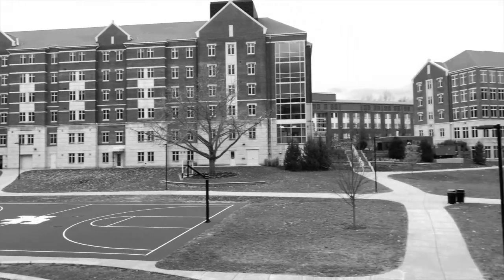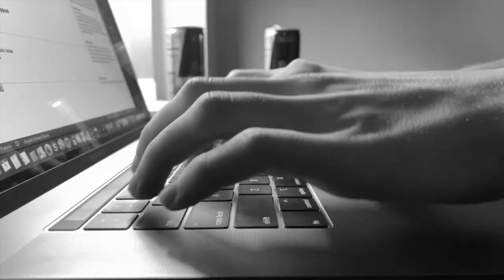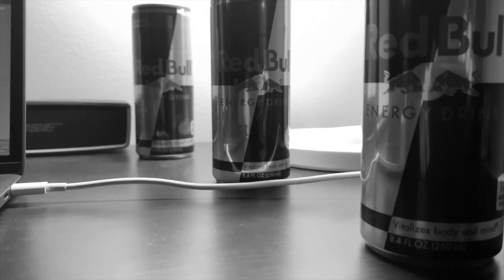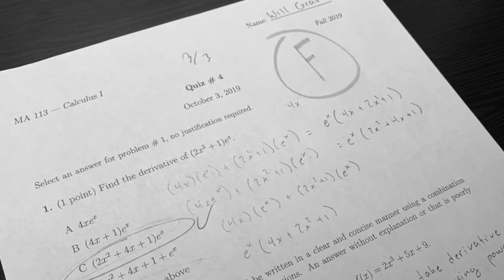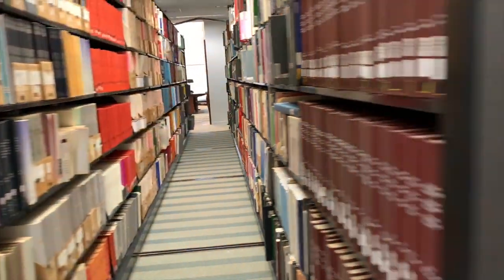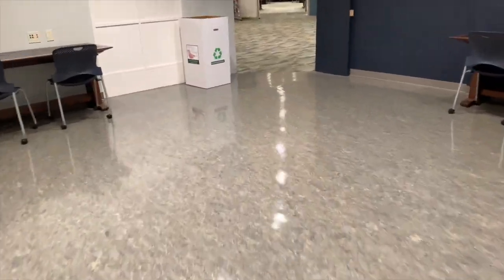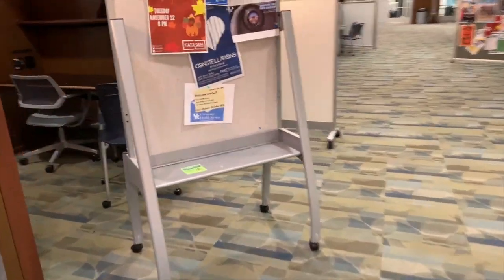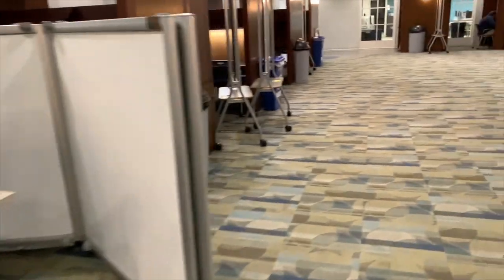PSA: William T. Young Library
This video is about PSA: William T. Young Library